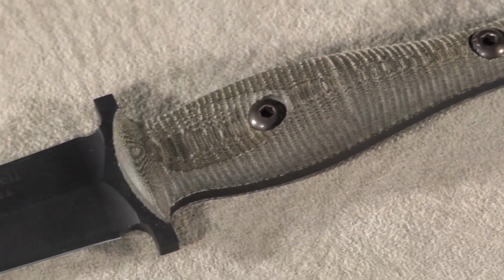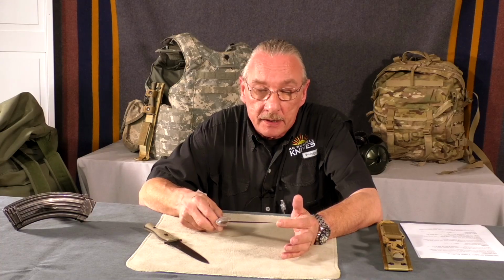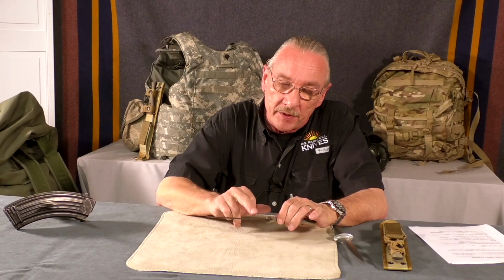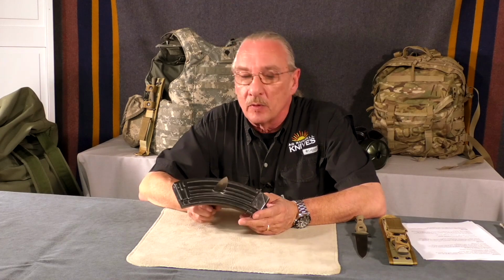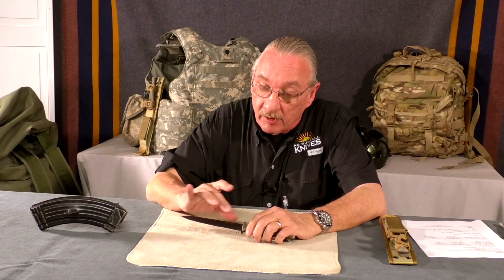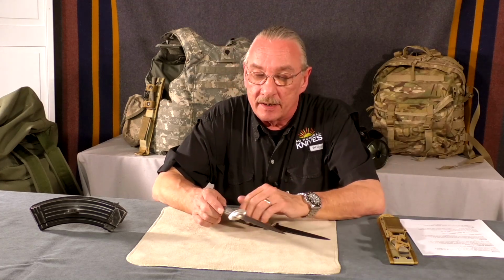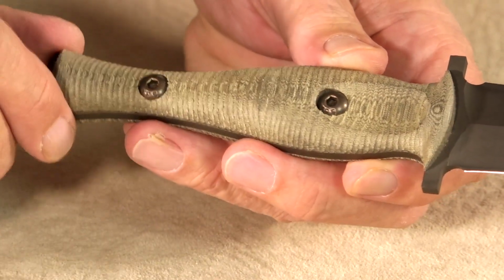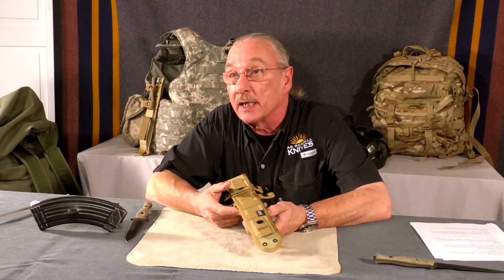A.G. Russell Sandbox Dagger Overview - DM1 Tough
Knife engineer Phil Gibbs overviews the A.G. Russell Sandbox Dagger knife. This is an incredibly tough knife that can take a beating without becoming a screwdriver on you. A.G. designed this knife with a wider, less gradual grind with a firm spine. The edge is sharpened by a master sharpener with a variable edge angle, so you get an incredibly sharp 15 degree edge paired with an extremely tough, durable tip which will be closer to 45 degrees along the last inch or so of edge grind.

The steel is DM1, specially designed and heat treated to a 58-59 Rc. by metallurgist Dan Maragni himself. The blade is coated in a black, non-reflective tough DLC coating to protect the non-stainless steel from corrosion.

Grippy omni-directional Rucarta handles provide a secure grip. The entire knife, including screws, steel, and handle material is made in the USA.

Comes with an imported MOLLE compatible nylon sheath. It sells for $375.00.

Sandbox Dagger Item Number: RU-U109BKOD